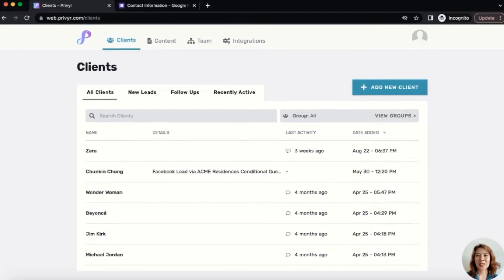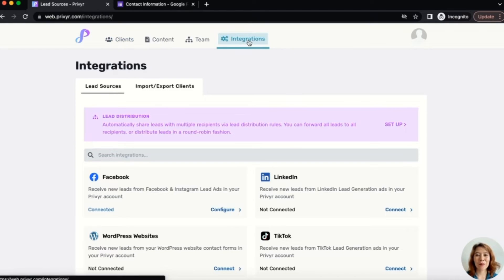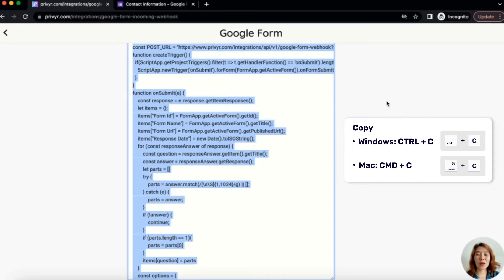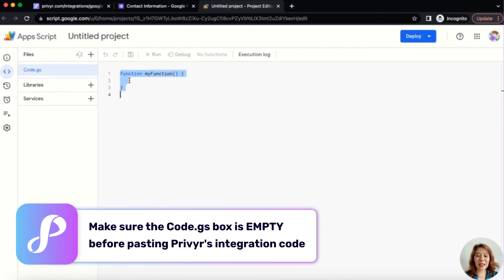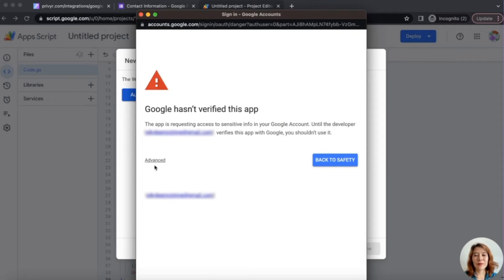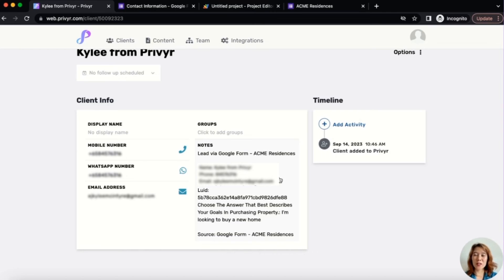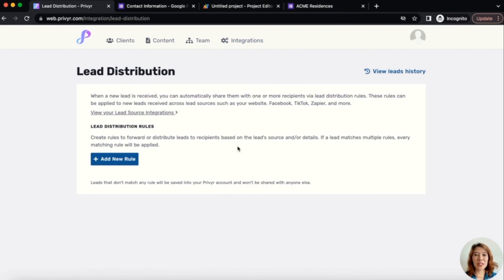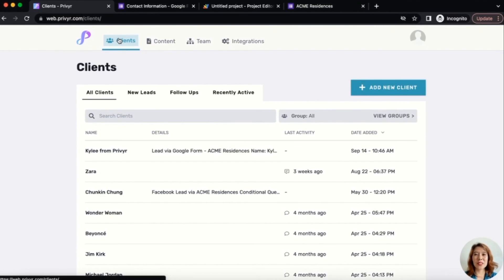Instant Lead Alerts for Google Form Submission - How to Set Up Google Forms Privyr CRM Integration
To use this set up, you'll need to have or create one Google account and one Privyr account to set up this integration. To create a Privyr account in less than 30 seconds for free, visit Privyr's

Set up Instant Lead Alerts for Google Forms, within seconds, for FREE.

This video shows how to connect Privyr to Google Forms to receive new leads submitted via your Google Forms in your Privyr account. Within seconds, Privyr helps you get Instant Lead Alerts for your Google Forms, and automatically creates the leads in your client list. From there, you can quickly and easily contact those new leads.

You can also distribute your Google Forms Leads to other recipients.